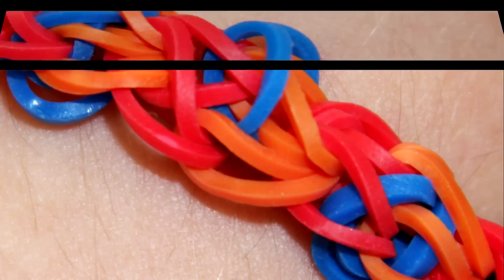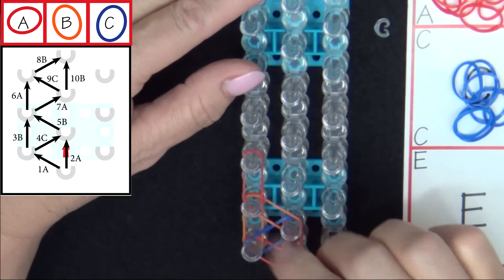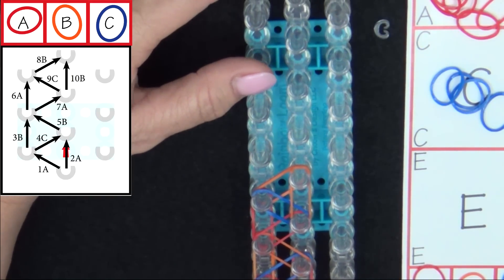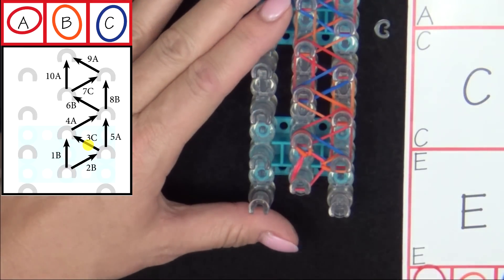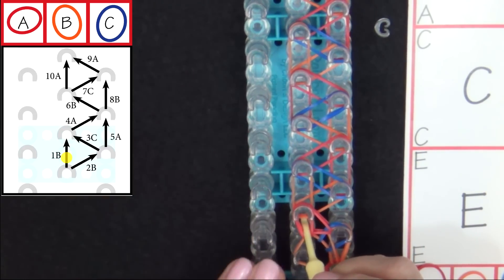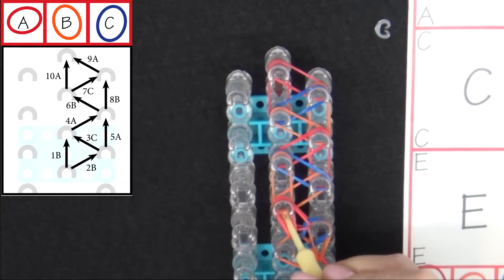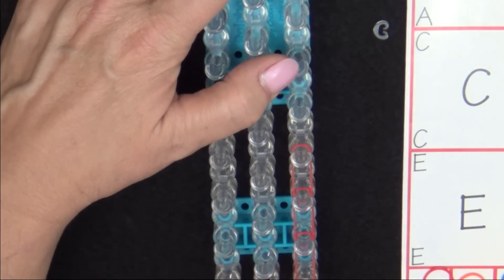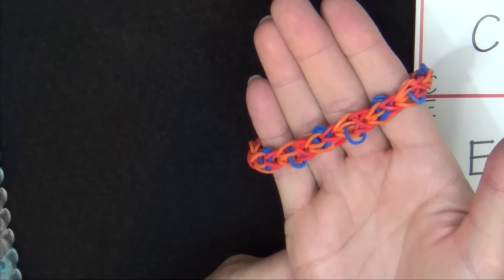Rainbow Loom® Speckled Rhombus Bracelet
This is a new instructional video for how to make the Rainbow Loom® Speckled Rhombus Bracelet.
Level: Beginner
Instructions and Band Organizer are by Suzanne M. Peterson. This material may not be published, broadcast, rewritten, rerecorded, remade or redistributed without permission.
Graphics and Band Organizer are from The Loomatic's Interactive Guide to the Rainbow Loom. The Band Organizer  can be downloaded here:

You can find us at Michael's, Learning Express, Hallmark and at other specialty retailers listed on our